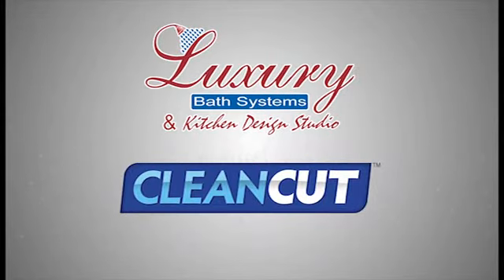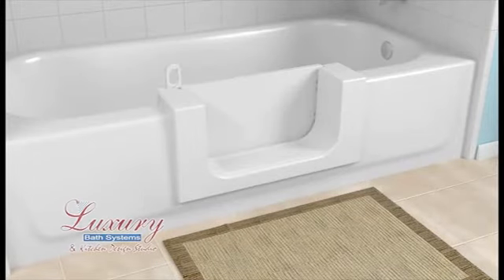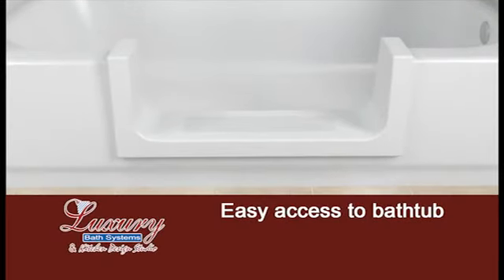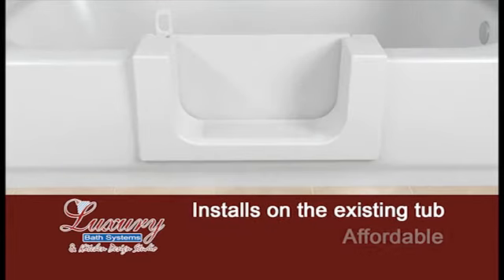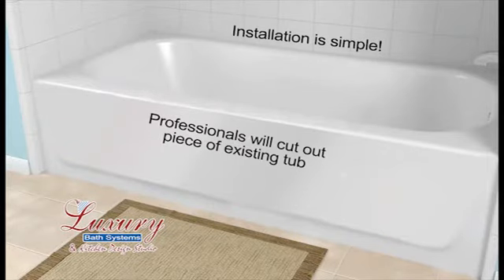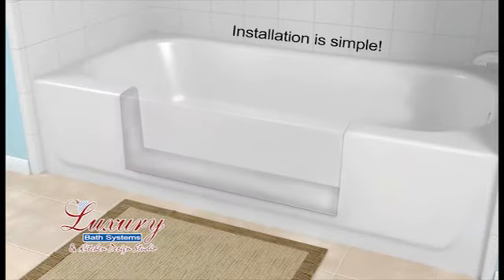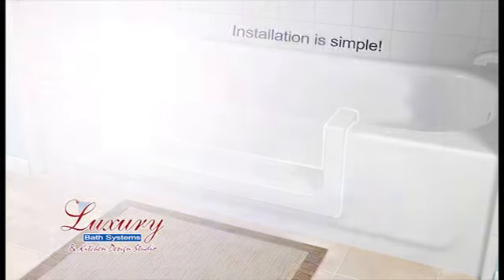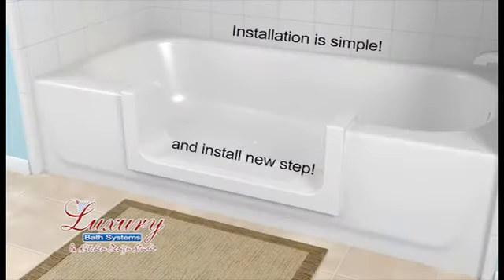Luxury Bath Loves Park IL